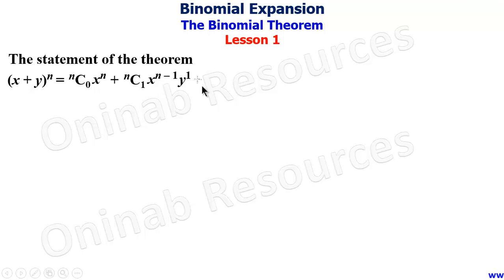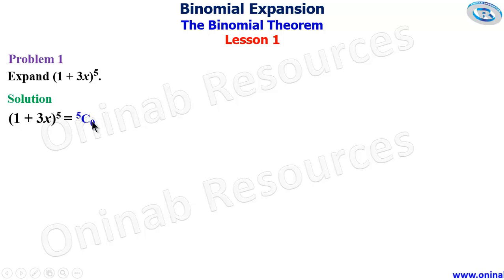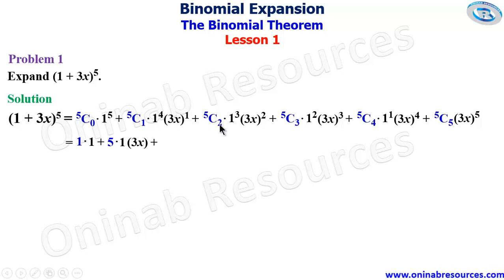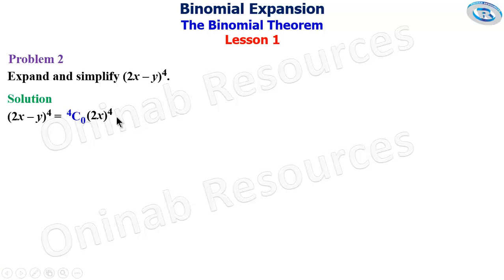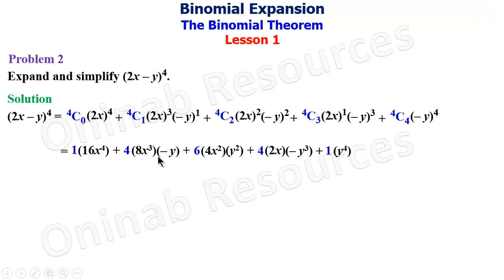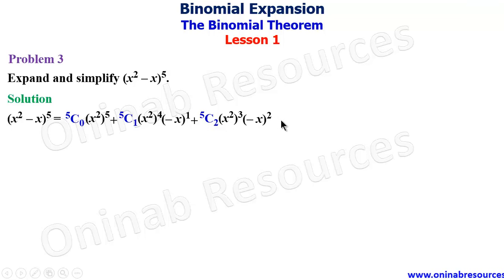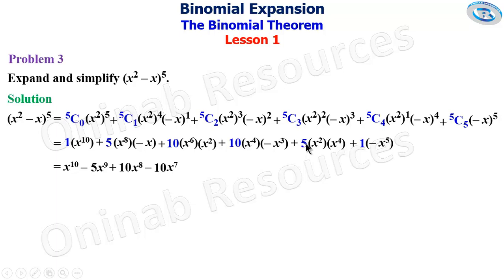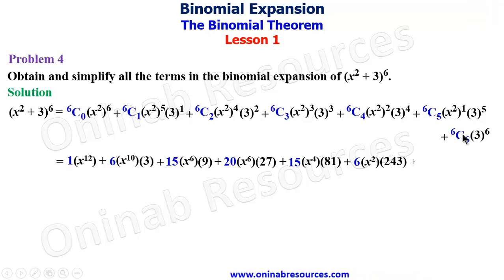Binomial Theorem: Lesson 1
This video contains the statement of the Binomial expansion theorem and its application on some solved problems.
Check out the link below of the playlist on
Binomial Expansion: